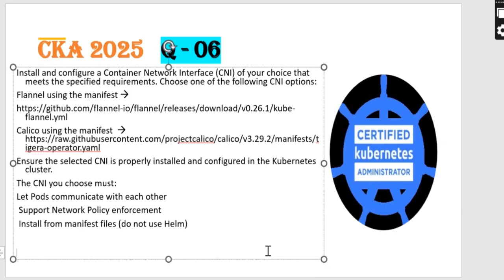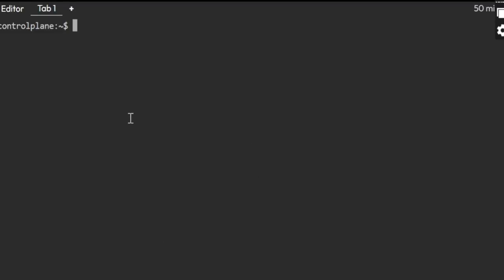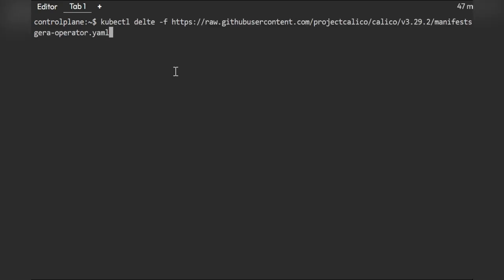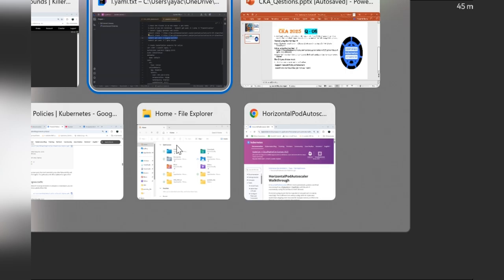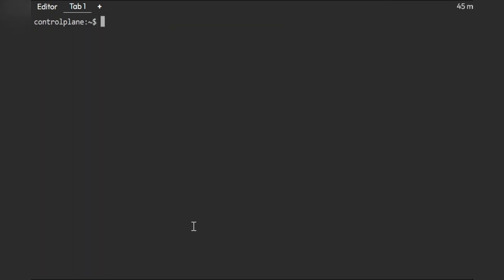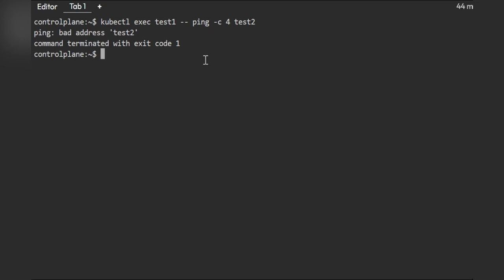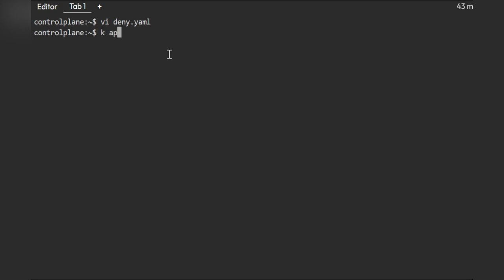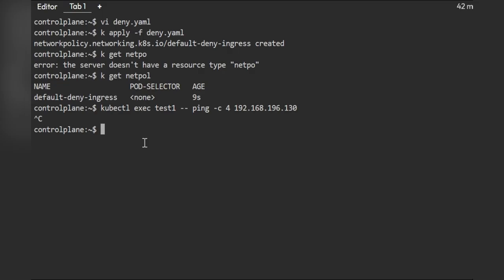CKA exam imp Question | deploy n/w solution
Welcome to knowledge sharing for exam serios of cka or Kubernetes! Time to dive into real-world examples to learn Kubernetes exam questions or concepts while preparing for your exam.

🎯 What You’ll Learn:
✅ Master Kubernetes Deployments, Services, and Pods with hands-on examples aswe need to set the real exam environments in local cluster.
✅ Ace your Exam Scenarios with lstep-by-step practical solutions
✅ Troubleshoot like a pro using live debugging per each solution/question

How to install CaLiCo, enforce and test the connectivity?

Cka exam important questions
 How to install Calico and configure the enfore policy  troubleshoot?

Kubernetes Exam Preparation & Interactive! 🚀

Please stay tune for all the questions and latest updates.